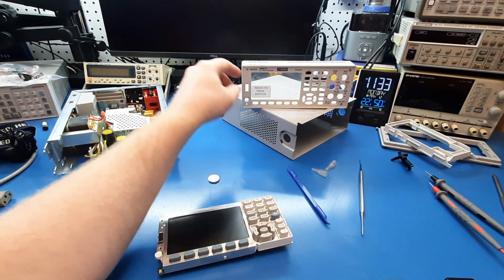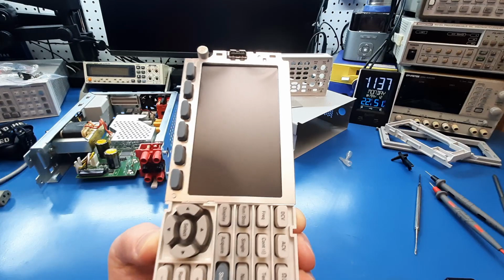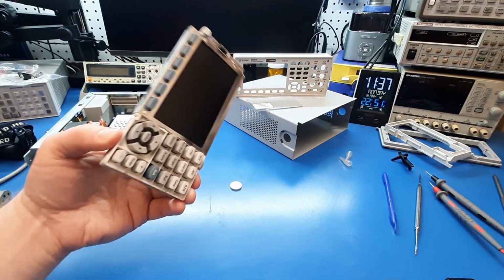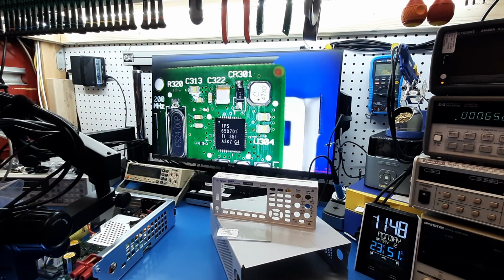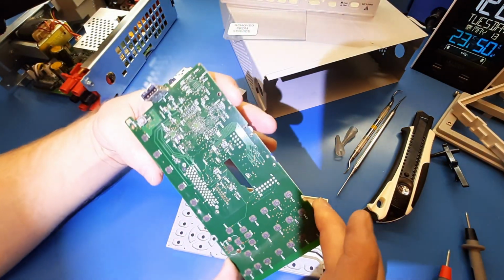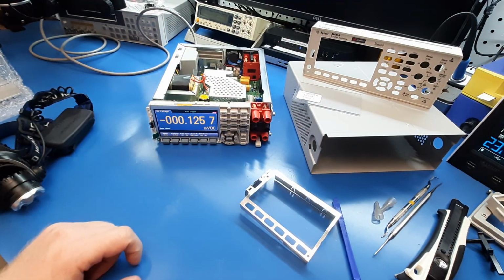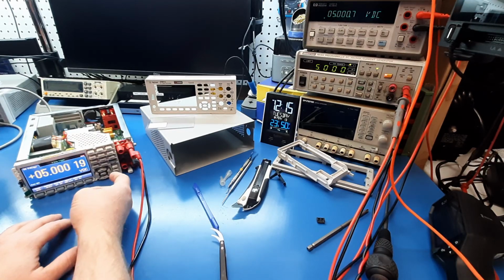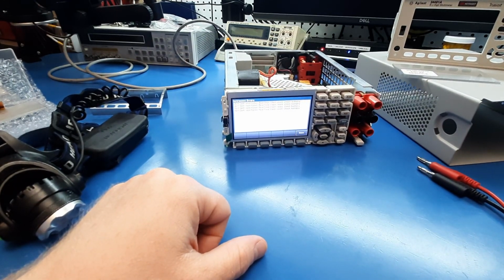Agilent / Keysight 34461A White Screen of Death repair!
Got lucky on eBay and snagged a parts/repair 34461A for cheap in the hope I could repair it.

I was expecting the classic SPEAR MCU failure.  Let's see what I can do with this unit.

EDIT: I was asked for the part link for the screen I used on AliExpress.  Linking below
- in case the link doesn't work months or a year down the line, the screen is "4.3-inch IPS LCD screen 480x272" and the seller I got it from is "XunMing Store".

And because YouTube is being a dick about not letting people SEE whole links...grr.
aliexpress dot us forwardslash item forwardslash 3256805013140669 dot html and screw you YouTube for deciding that you don't want to allow people to see links.

EDIT 2: For anyone looking for more information on known issues and other repair attempts with this series of meter, the user 'voltsandjolts' on the EEVBlog forums has compiled a significant list of failures, repairs, firmware issues, troubleshooting attemps and so

Going to try another way to make the link readable: https:// ... ... /forum/testgear/keysight-34465a-reliability/msg5397311/msg5397311